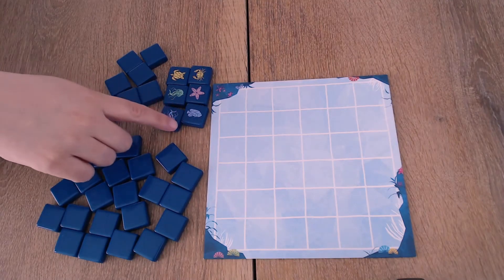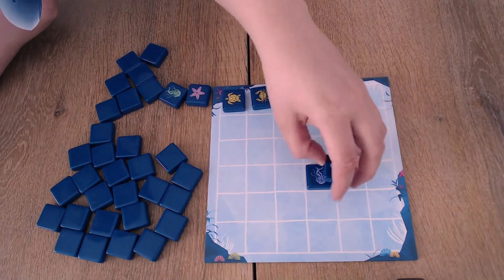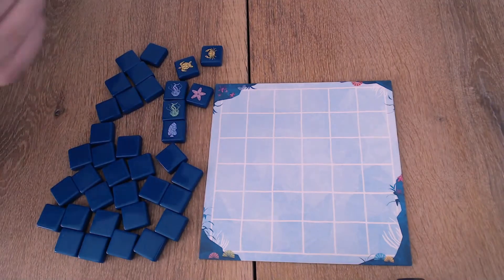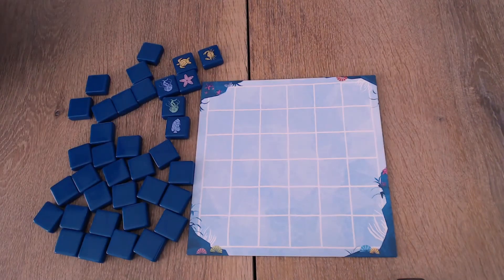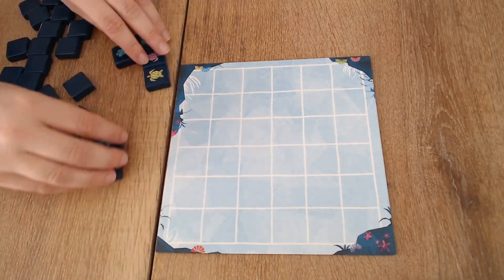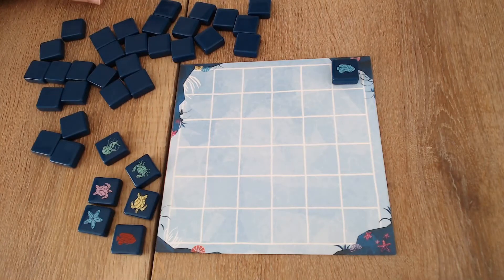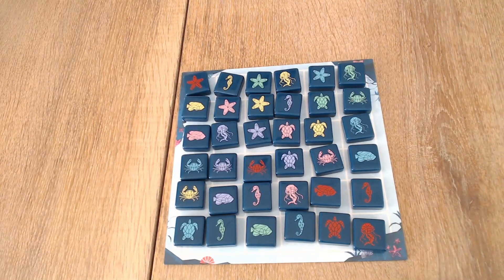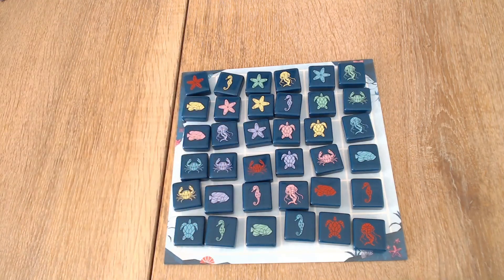Aqualin: Remote playthrough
We are playing Aqualin remotely with me setting up the game and handling the play for everyone.

Timestamps:
00:08 How to play
02:05 Playthrough
14:52 Scoring
16:56 Scores
17:15 Outtro